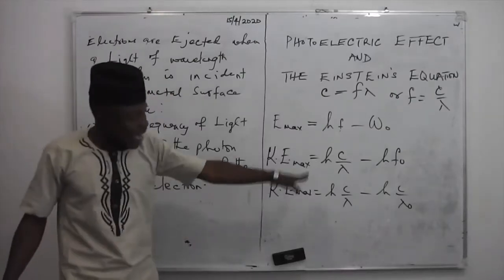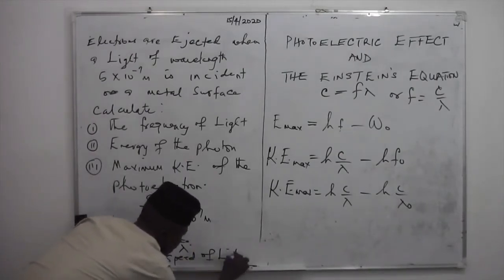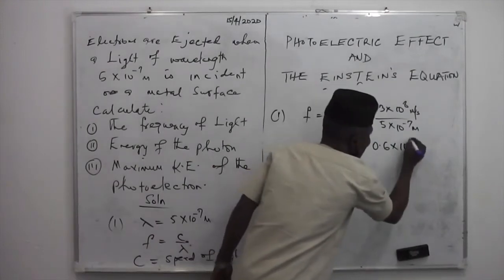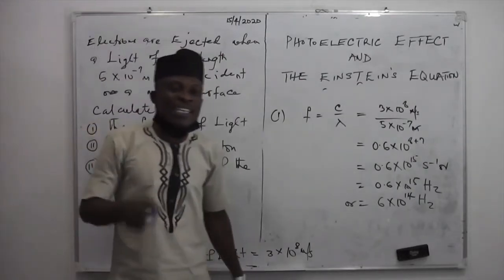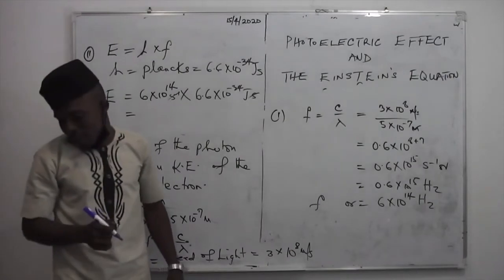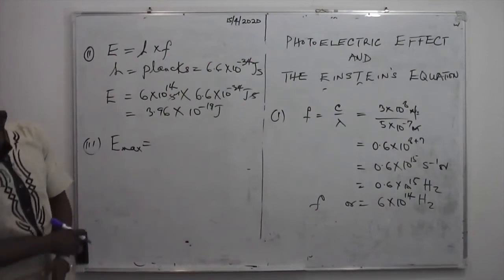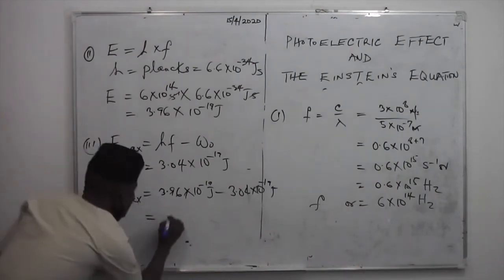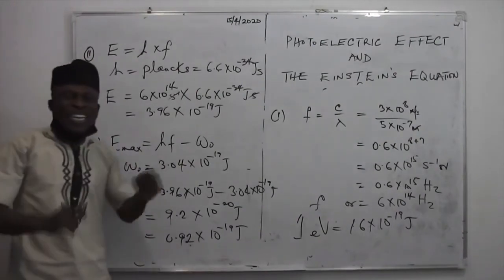Physics: Effect Part 2